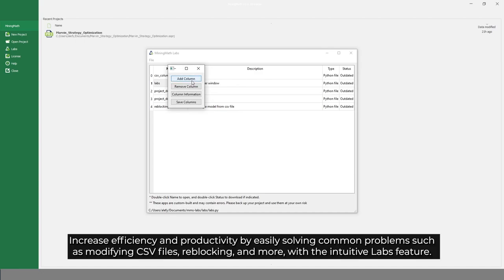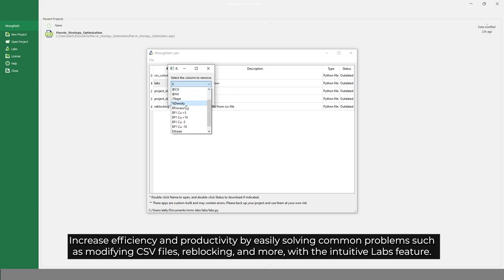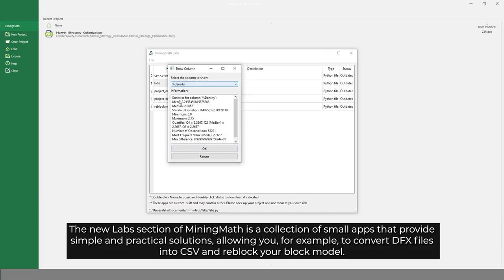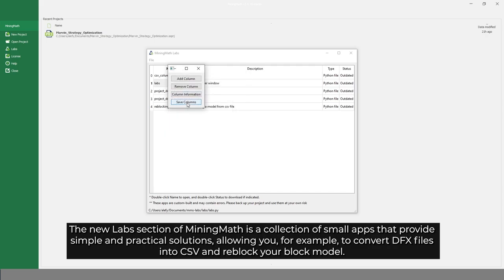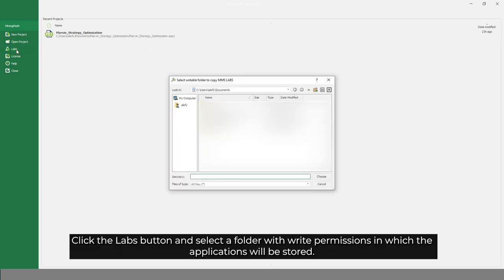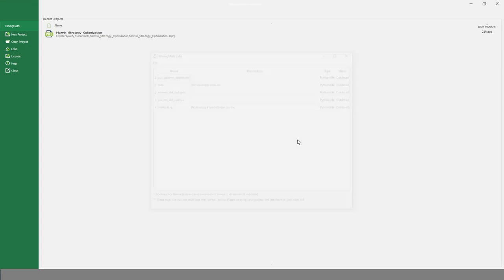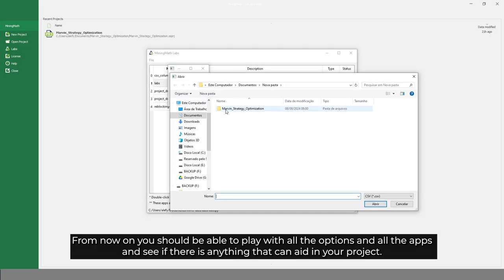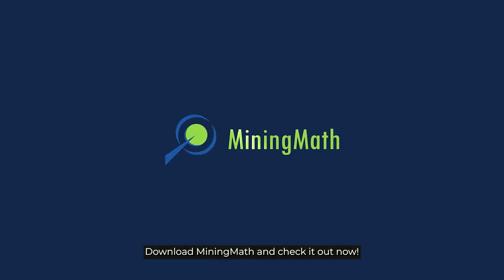Increase efficiency and productivity with the Labs feature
Increase efficiency and productivity by easily solving common problems such as modifying CSV files, reblocking, and more, with the intuitive Labs feature.

The new Labs section of MiningMath is a collection of small apps that provide simple and practical solutions, allowing you, for example, to convert DFX files into CSV and reblock your block model.

Here's how to use it:

Click the Labs button and select a folder with write permissions in which the applications will be stored.

After selecting it, wait a few seconds until it opens in a new window.

Then, run your app.

From now on you should be able to play with all the options and all the apps and see if there is anything that can aid in your project.